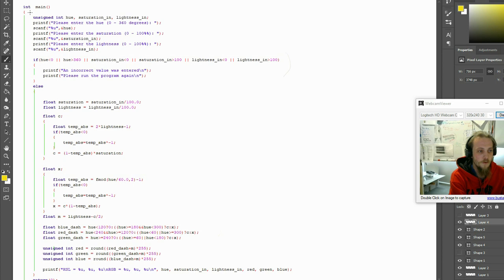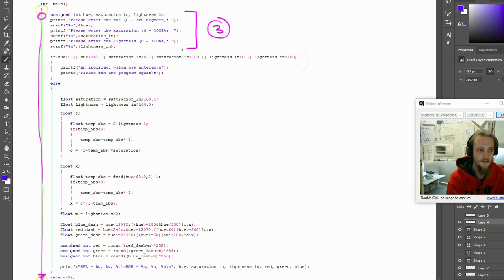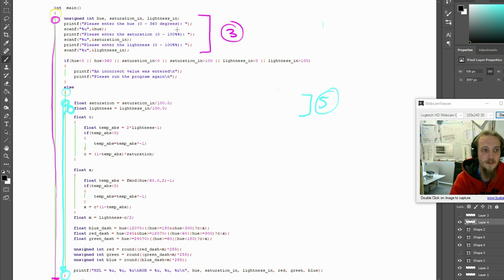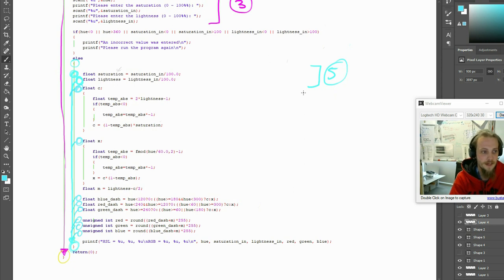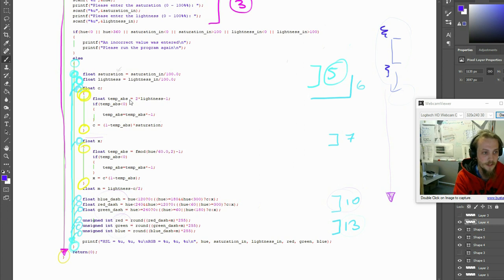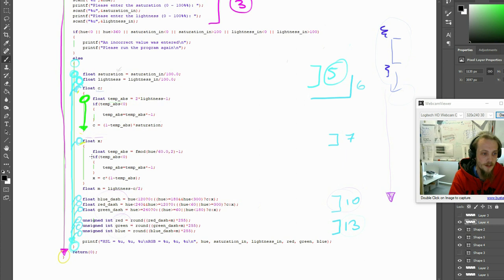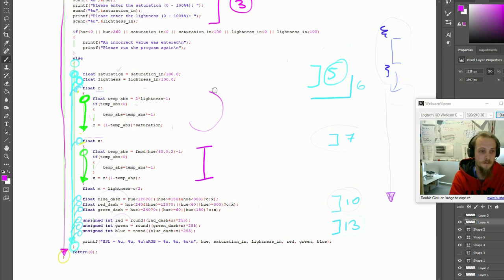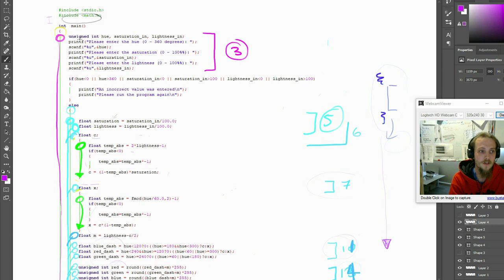C Programming - Scope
(new version)